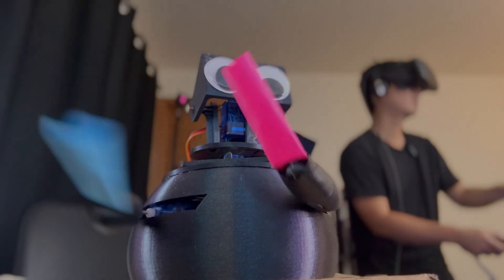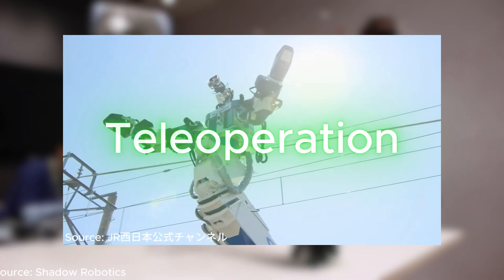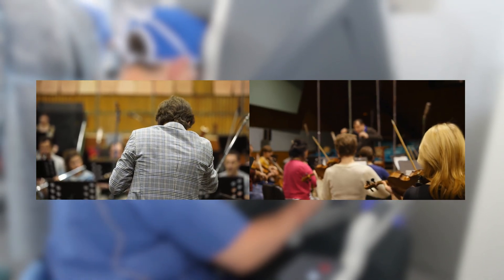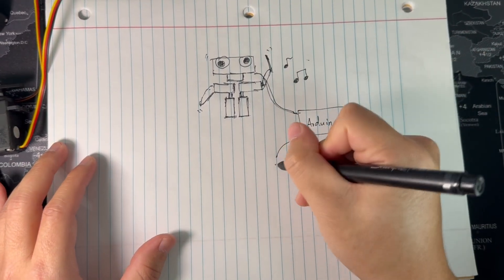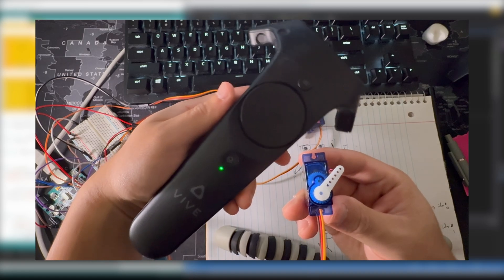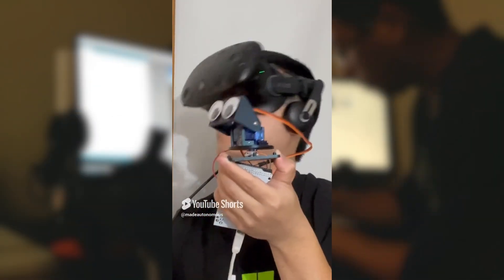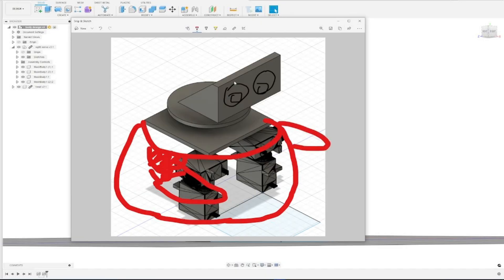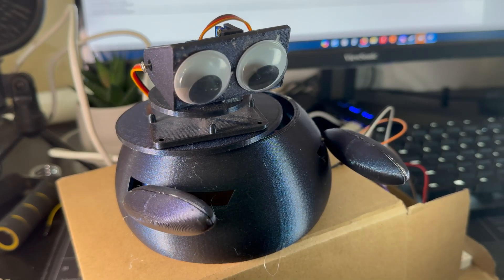How I Built a VR-Controlled Robot | TEABOT Made Fun! | 虛擬現實操控機器人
TEABOT is a VR-controlled robot designed to show off the potential of teleoperation (remote control). In this video, I dive into how I built it, the challenges I faced, and how teleoperated robots are transforming industries. Whether you’re a robotics hobbyist or just love tech, you’ll find plenty to inspire your next project!

What are some other things you would want to see TEABOT do?
What are some other robots you would like to see?

- Overlay Beat Saber song: "Jaroslav Beck - Escape"